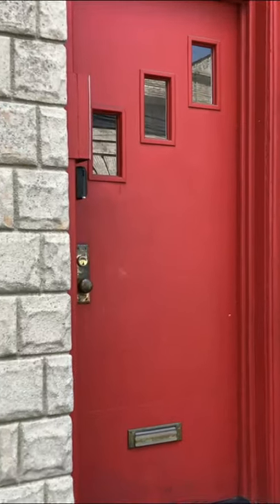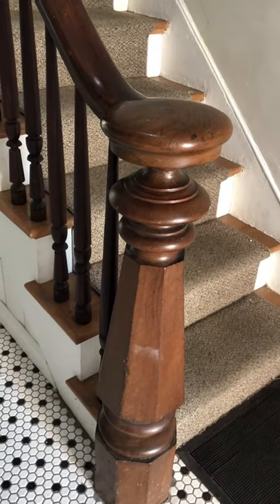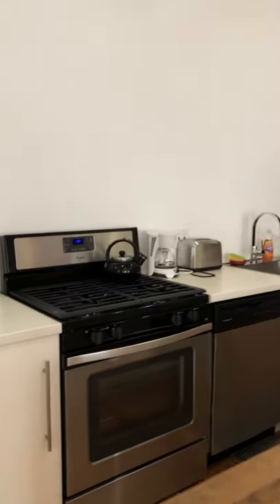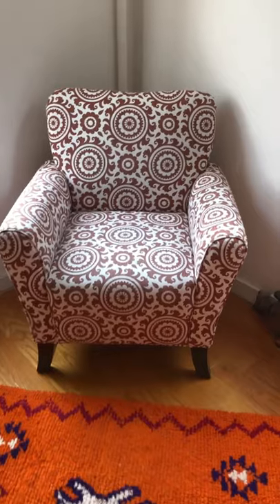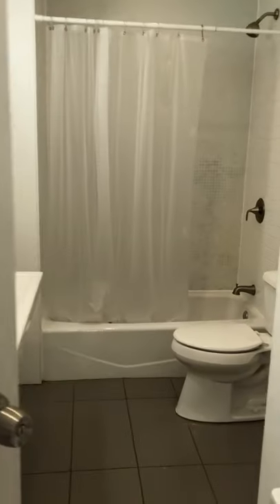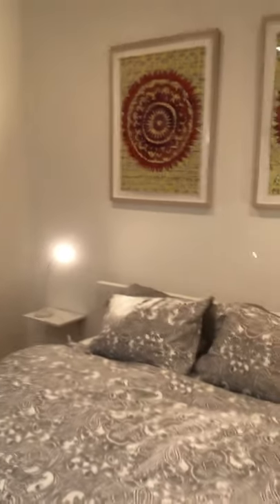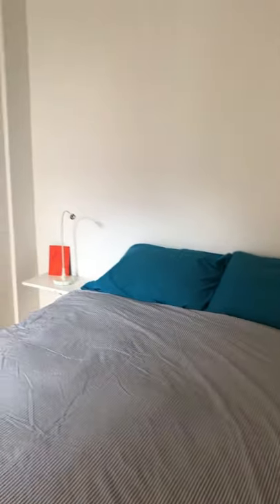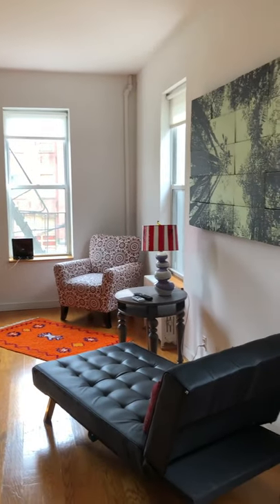Artist Loft Orange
Artist Loft Orange is one of our Artist Lofts in Long Island City, New York.